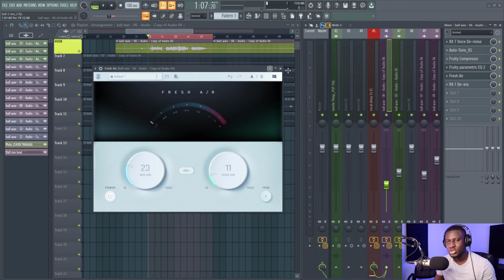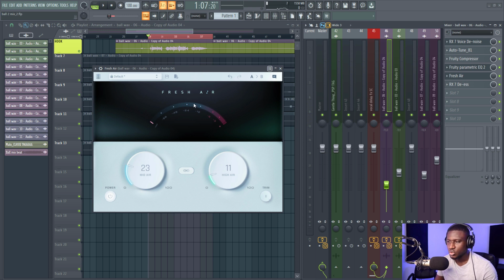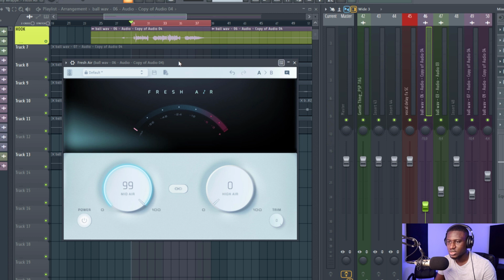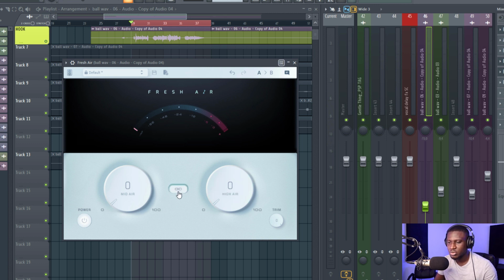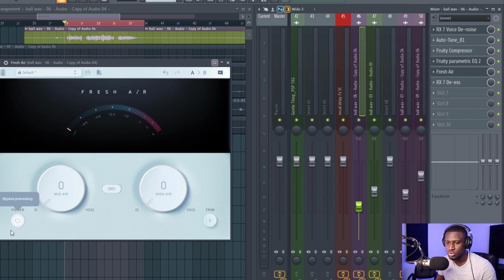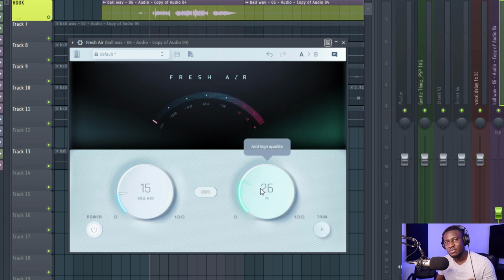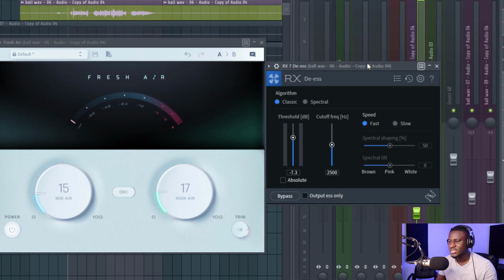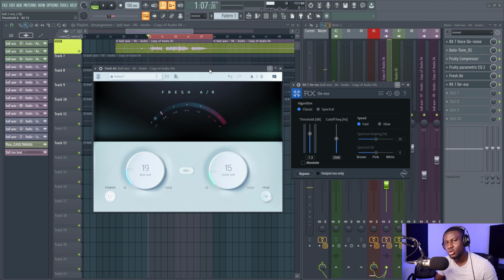Free Vocal Effect Plugin | Clean and Thick vocals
Finally, a free vocal effect plugin that gives a premium sound!
In this vocal mixing tutorial, I will show you how to use slates digital Fresh Air to enhance your vocal mixes to sound much better.

Timestamp
00:00 - Intro
00:12 - Before and After
01:07 - Features
04:15 - How to use
07:14 - Major Tip
08:27 - Learn Faster